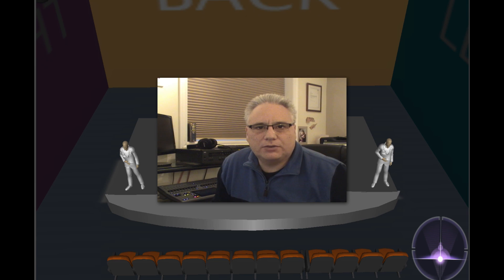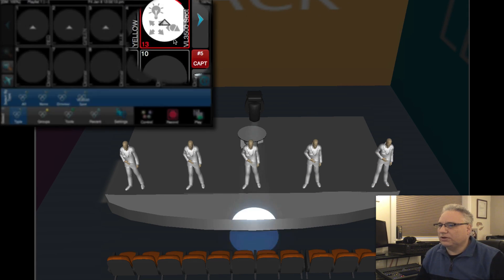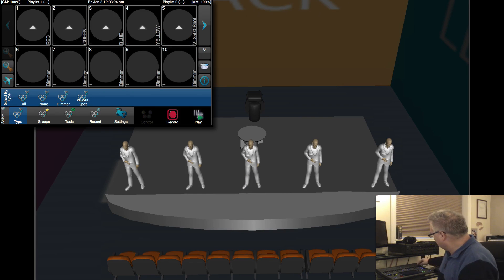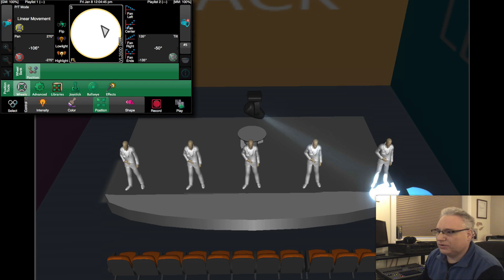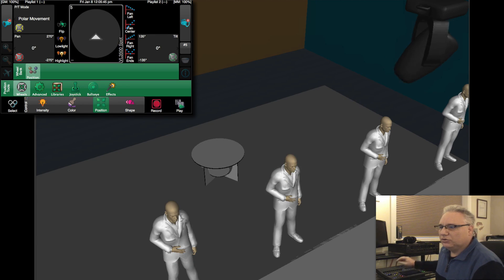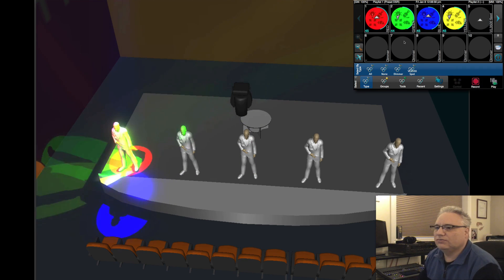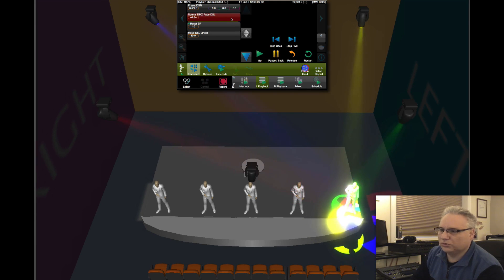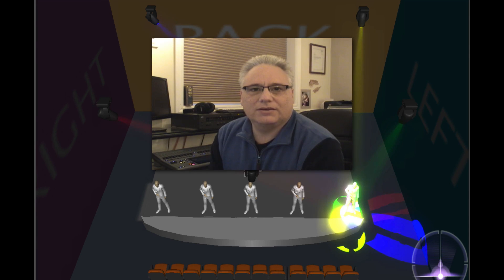38 - Linear Movement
Find out how to make all of your movers follow straight lines using just one tick of a wheel.